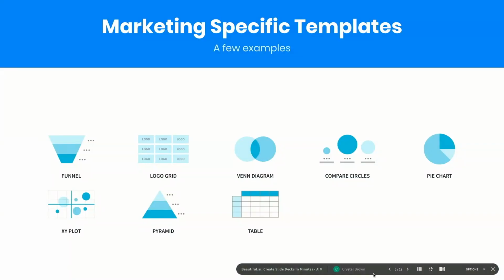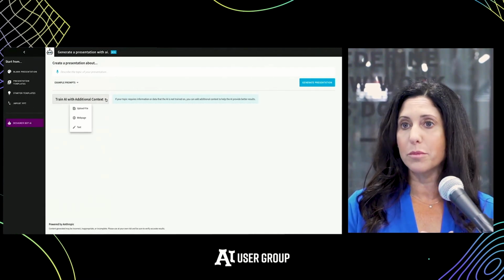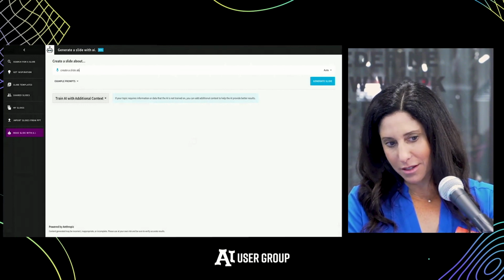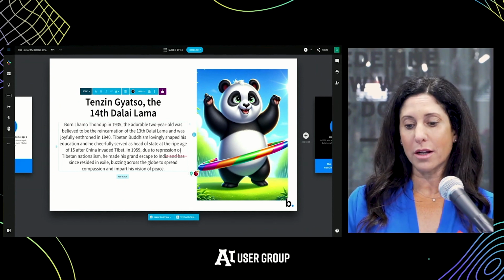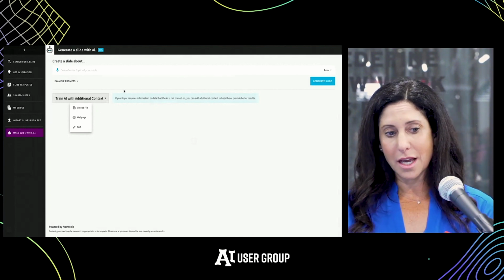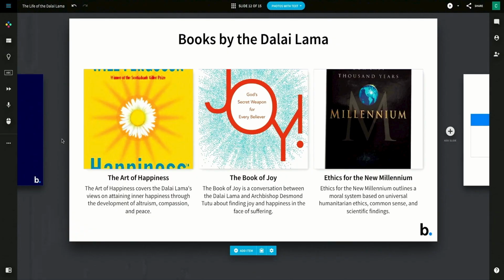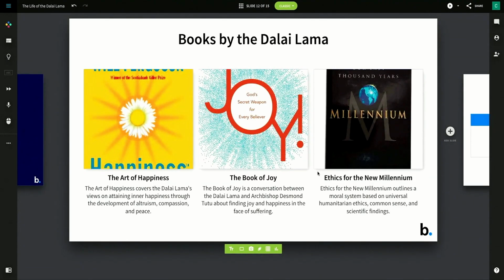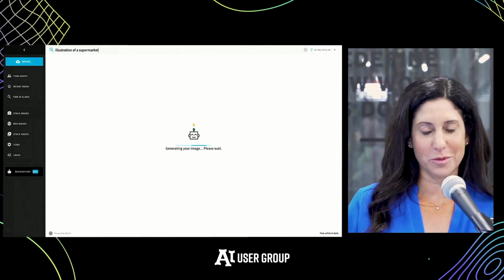Elevate Your Visual Storytelling: Generate Beautiful Slides From a Prompt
In this AI User Group talk, Crystal Brown, VP Operations, Strategy, BD & Partnerships at Beautiful.ai, shares insights and demos how to elevate your visual storytelling with the help of AI. She provides an introduction to Beautiful.ai, discusses the types of presentations and templates available, and explores the generative AI features of the platform. Crystal demonstrates how to create a slide deck from a prompt, including text, URLs, or PDF documents. She also showcases individual slide creation, text editing, and image generation. Join Crystal as she showcases the power of AI in creating beautiful and professional presentations.